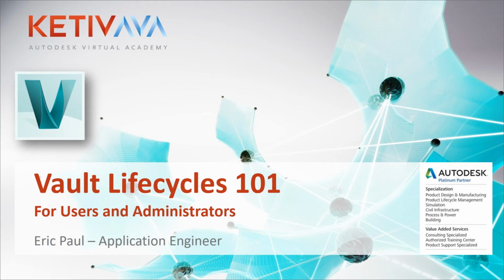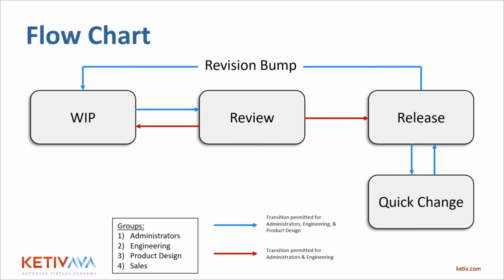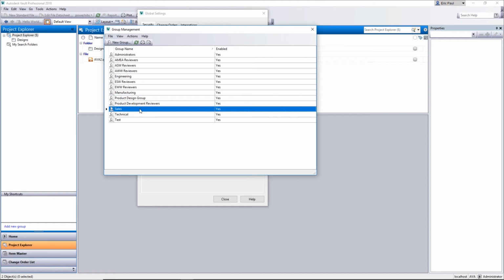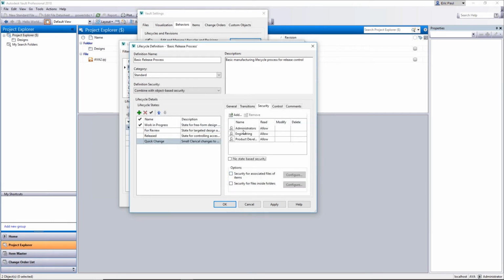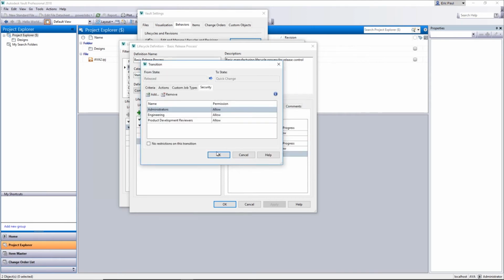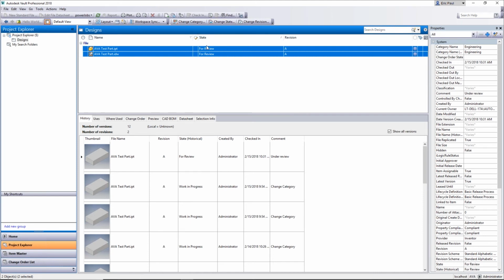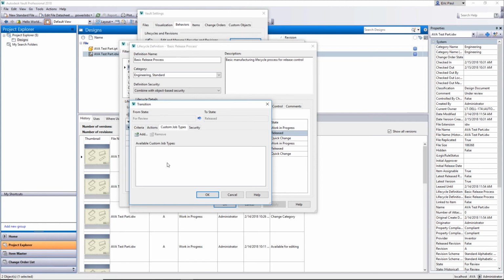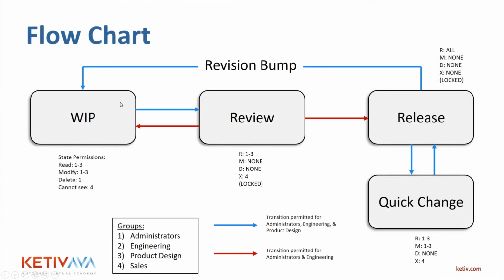Vault Lifecycles 101 | Autodesk Virtual Academy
Take control of your engineering data from from start to finish. We'll show you how to take your designs from a Work in Progress to Released using Vault Lifecycles. By using these rules and permissions, you can get the right data to the right people at the right time.

Learn how to:

-Plan your lifecycle
-Add and edit lifecycle states
-Transition files
-Configure categories to set default lifecycles